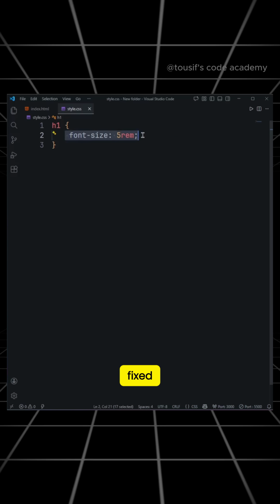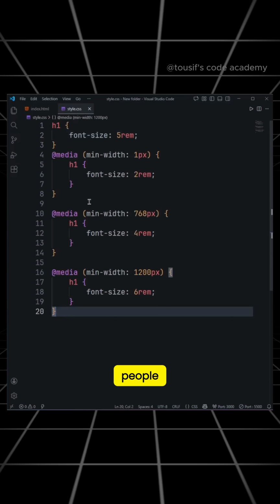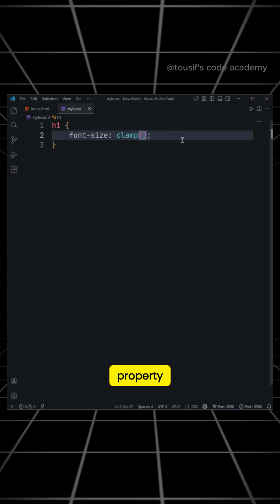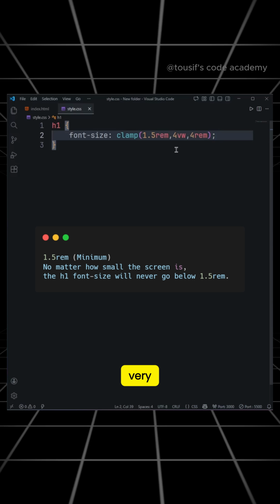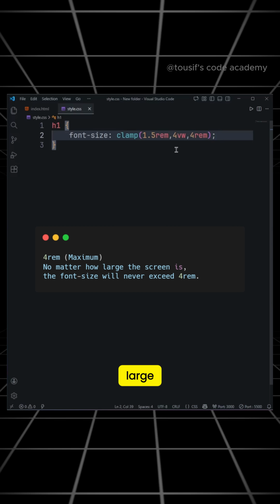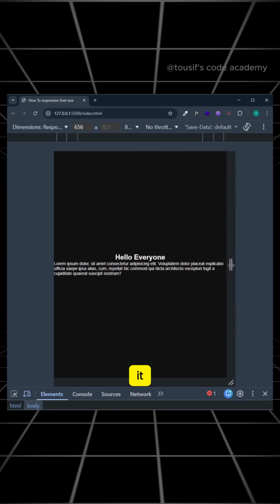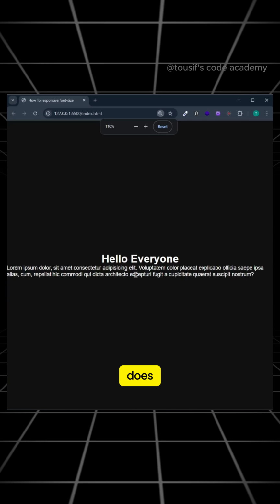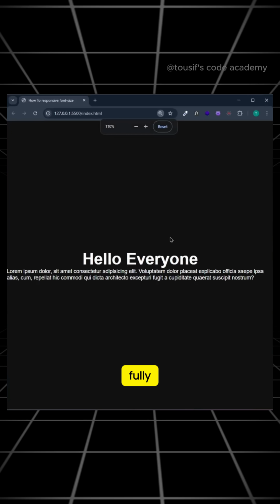Make Text Responsive Without Media Queries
Many developers use fixed font sizes and later realize that the text is not responsive at all.
To solve this, most people rely on media queries.

In this video, I show a simple and modern CSS trick using the clamp() function that allows you to create responsive, fluid text without media queries.

With clamp(), you can set a minimum font size, a preferred fluid value based on screen width, and a maximum font size—all in one line of CSS.

This method keeps your typography clean, scalable, and future-proof.